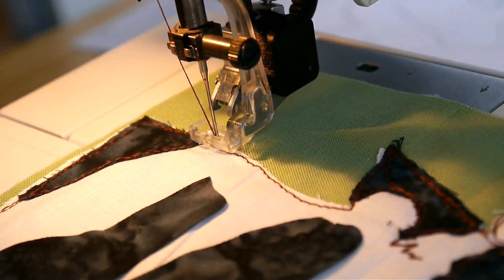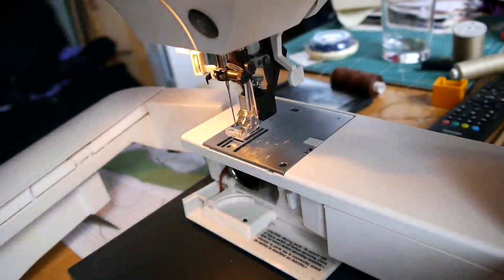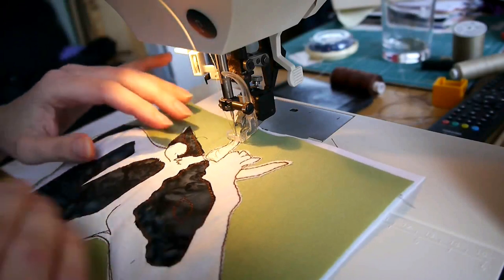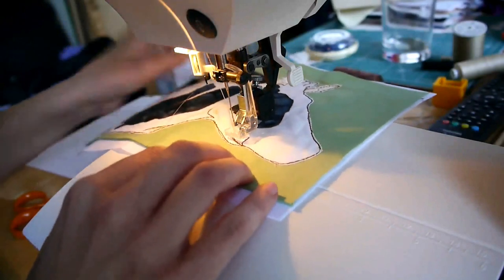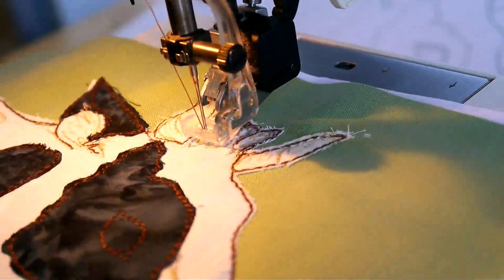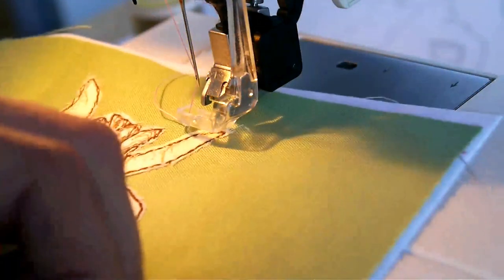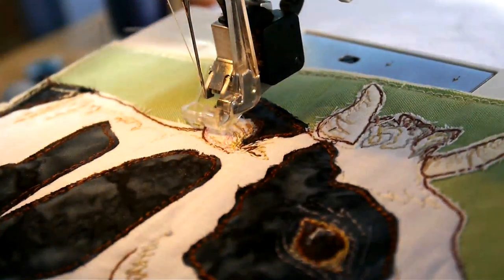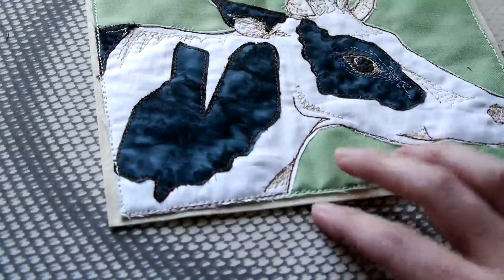Raggedy Ruff Free motion embroidery Cow tutorial part 2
Second part of the Daisy the cow free motion embroidery tutorial. Please visit my etsy shop to purchase the pattern.